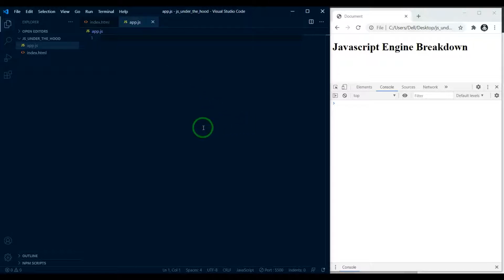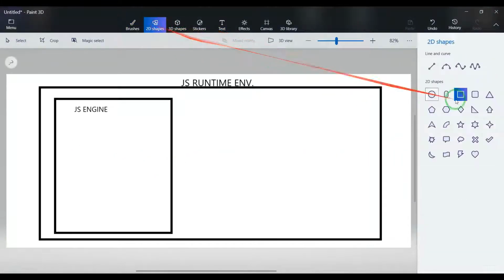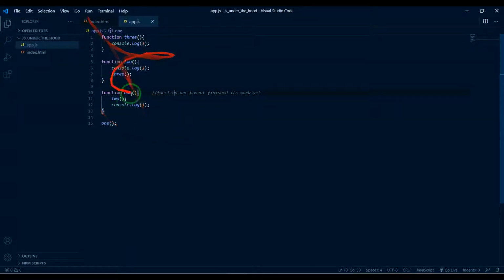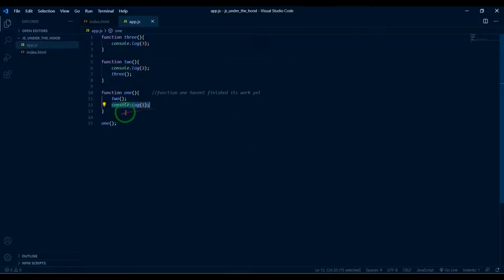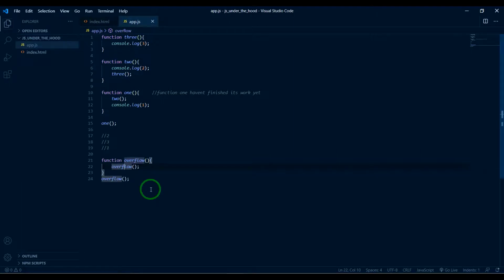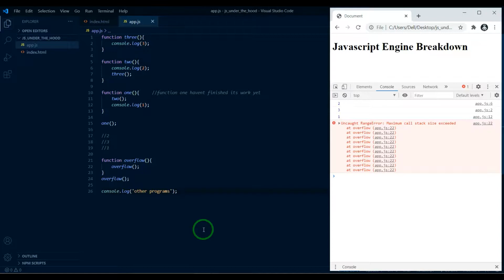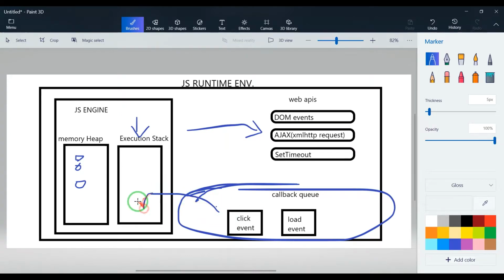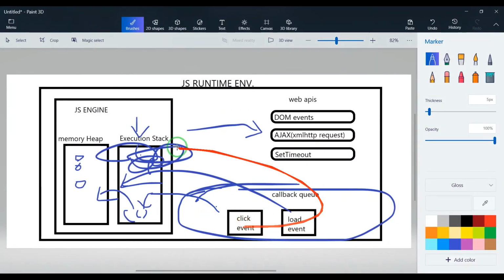Javascript Under The Hood...JS Engine And Stacks, Asyncronous JS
This video illustrates how javascript engine works in the browser.